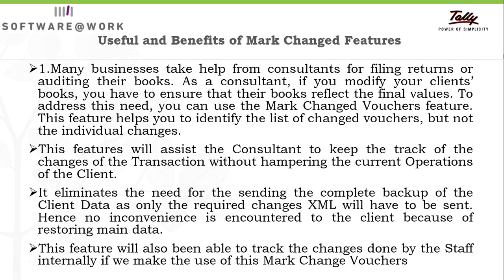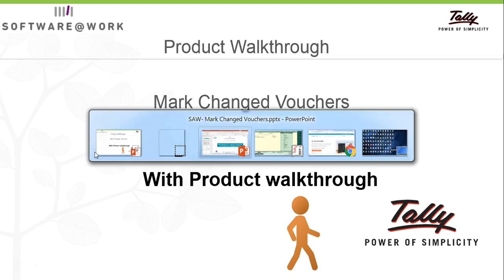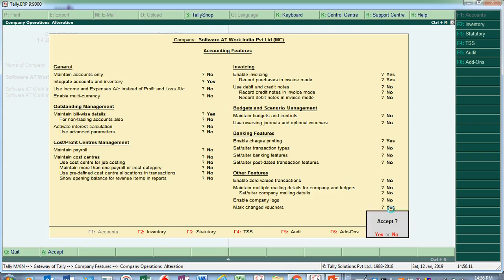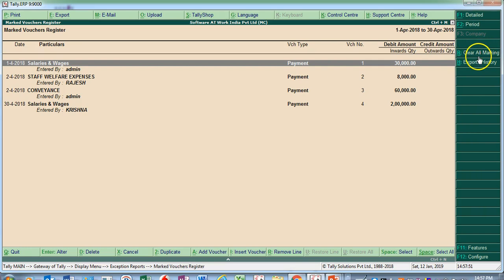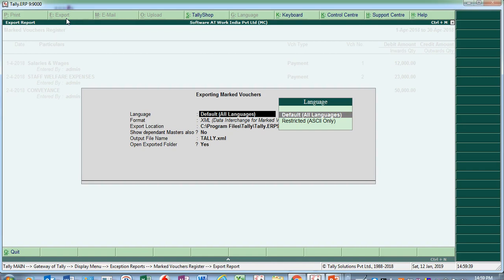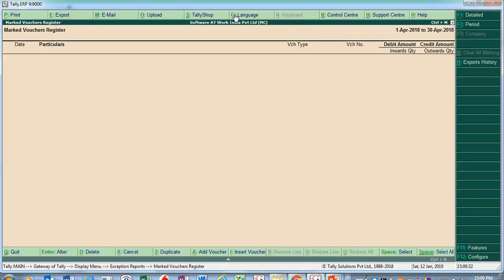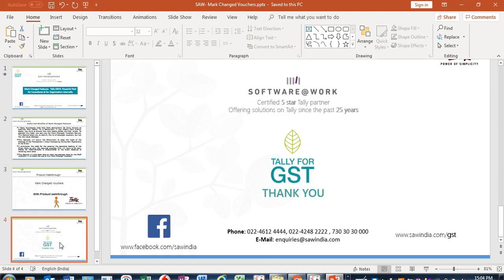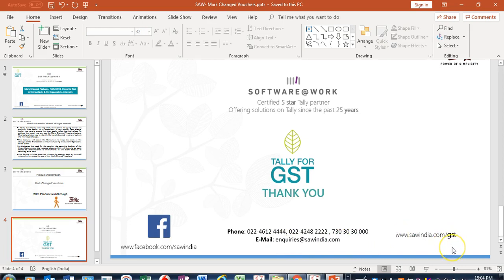Mark Changed Voucher feature in Tally.ERP 9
A CA or Auditor often needs to modify his clients' books of accounts. However this may lead to confusion for the client.

In Tally.ERP 9, there is the Marked Changed Vouchers feature which enable the consultant and client to identify the changes made.

This feature helps the CA to keep the track of changes of the Transaction without hampering the current transactions of the client.

Watch this video to learn how to activate the Mark Changed Vouchers feature in Tally.ERP 9.